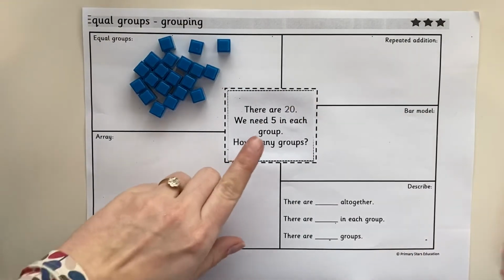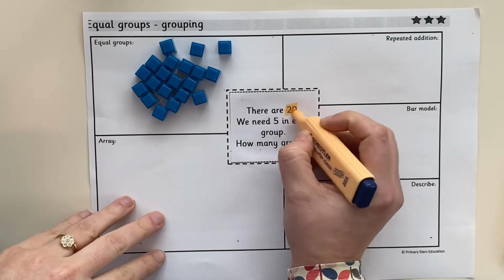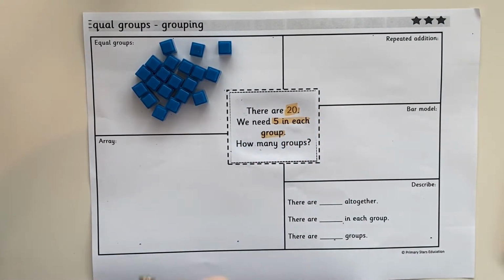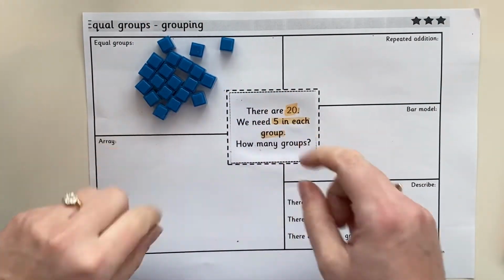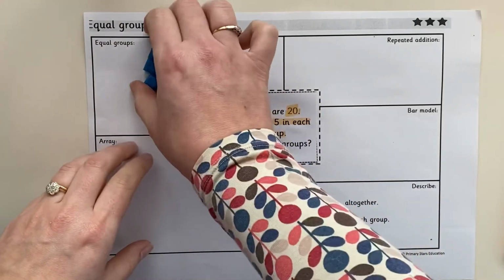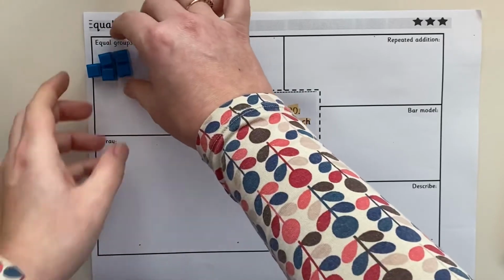Maths: Grouping - 22.1.21